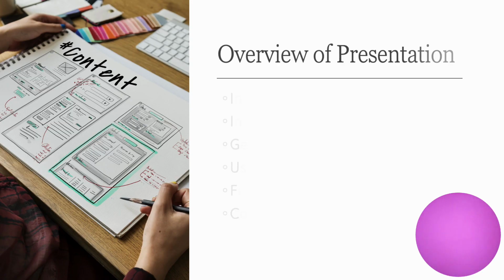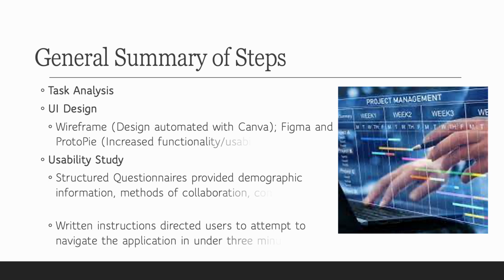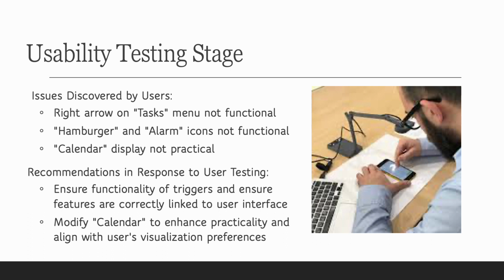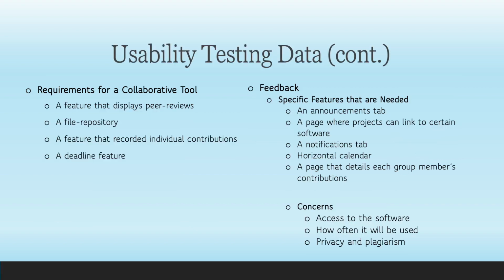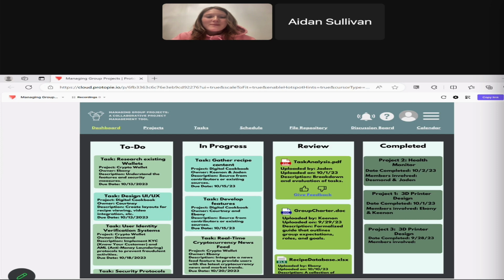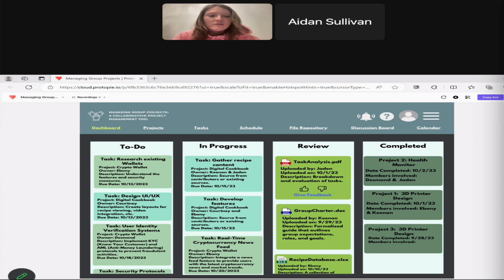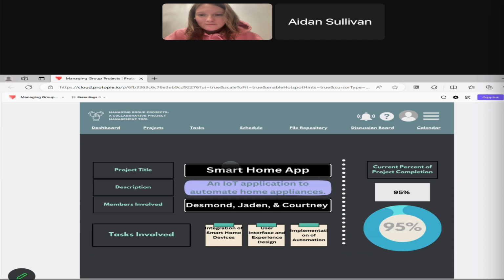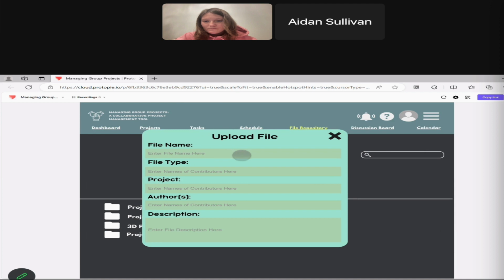ITEC444 Team 1 Collaborative Group Project Management Software